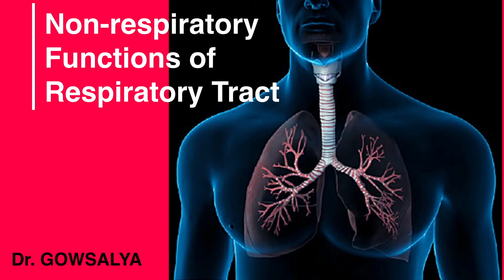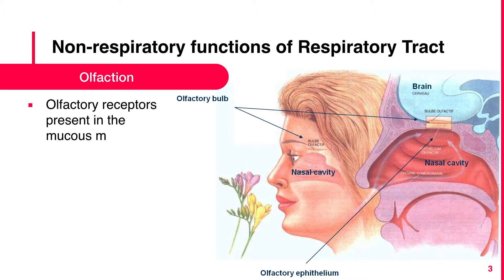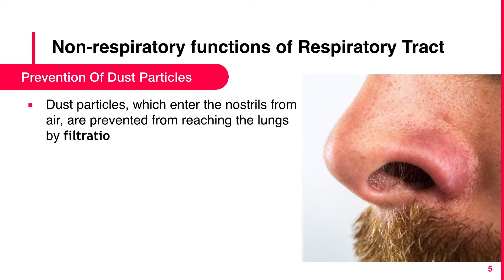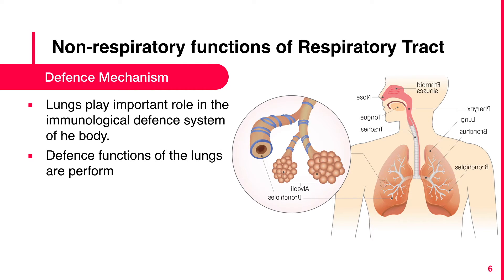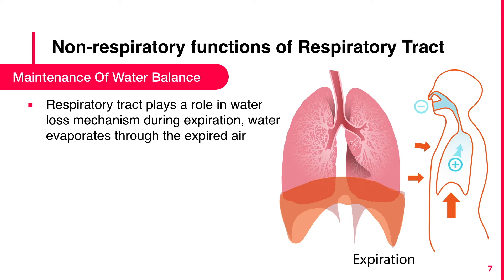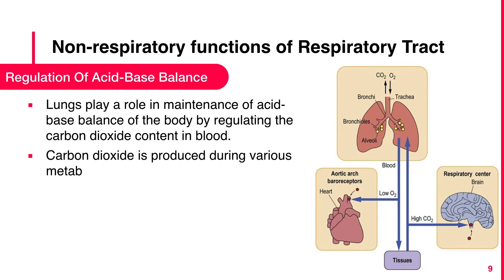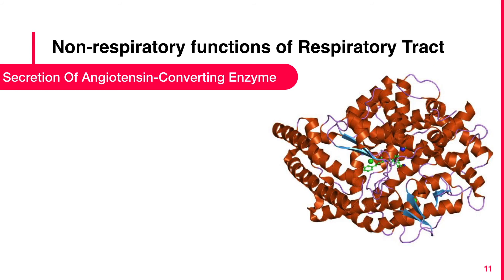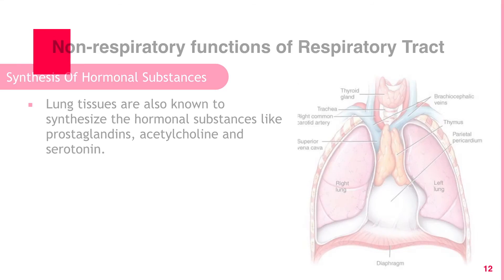What are the non-respiratory functions of respiratory tract? Respiratory Physiology | Medicine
Besides the primary function of gaseous exchange, the respiratory tract is involved in several non-respiratory functions of the body.
Particularly, the lungs function as a defense barrier and metabolic organs, which synthesize some important compounds.

1. OLFACTION: Olfactory receptors present in the mucous membrane of nostril are responsible for olfactory sensation.

2. VOCALIZATION: Along with other structures, larynx forms the speech apparatus. However, larynx alone plays a major role in the process of vocalization. Therefore, it is called a sound box.

3. PREVENTION OF DUST PARTICLES: Dust particles, which enter the nostrils from the air, is prevented from reaching the lungs by filtration action of the hairs in the nasal mucous membrane. Small particles, which escape the hairs, are held by the mucus secreted by nasal mucous membrane. Those dust particles which escape from nasal hairs and nasal mucous membrane are removed by the phagocytic action of macrophages in the alveoli.

4. DEFENSE MECHANISM: Lungs play an important role in the immunological defense system of the body. Defense functions of the lings are performed by heir own defenses and by the presence of various types of cells in the mucous membrane lining the alveoli of the lungs. These cells are leukocytes, macrophages, mast cells, natural killer cells, and dendritic cells.

5. MAINTENANCE OF WATER BALANCE: Respiratory tract plays a role in water loss mechanism during expiration, water evaporates through the expired air and some amount of body water is lost by this process.

6. REGULATION OF BODY TEMPERATURE: During expiration, along with water heat is also lost from the body. Thus, respiratory tract plays a role in heat loss mechanism.

7. REGULATION OF ACID-BASE BALANCE: Lungs play a role in the maintenance of the acid-base balance of the body by regulating the carbon dioxide content in the blood. Carbon dioxide is produced during various metabolic reactions in the tissues of the body.
When carbon dioxide is removed from the blood into the alveoli of lungs changes into volatile gas, so it is practically blown out by ventilation.

8. ANTICOAGULANT FUNCTION: Mast cells in lungs secrete heparin. Heparin is an anticoagulant and it prevents the intravascular clotting.

9. SECRETION OF ANGIOTENSIN-CONVERTING ENZYME: Endothelial cells of the pulmonary capillaries secrete the angiotensin-converting enzyme (ACE). It converts the angiotensin I into active angiotensin II, for the regulation of ECF volume and blood pressure.

10. SYNTHESIS OF HORMONAL SUBSTANCES: Lung tissues are also known to synthesize hormonal substances like prostaglandins, acetylcholine, and serotonin.